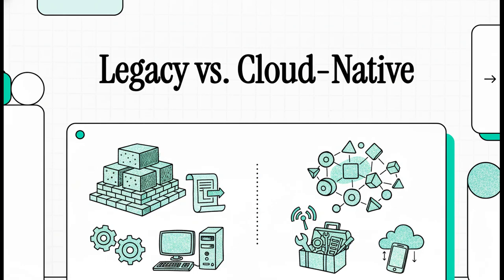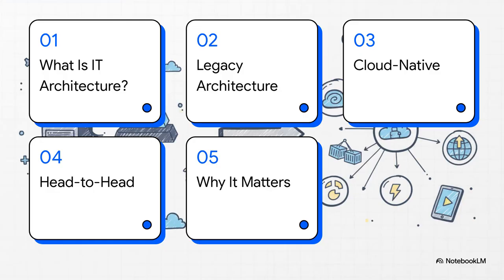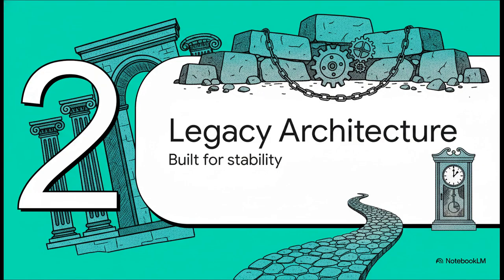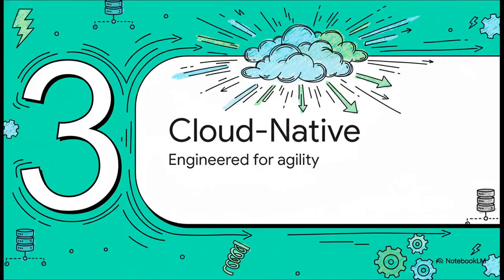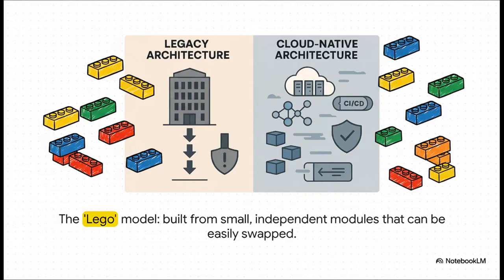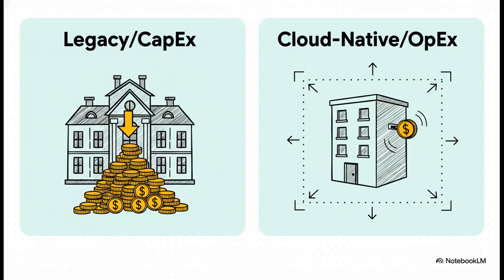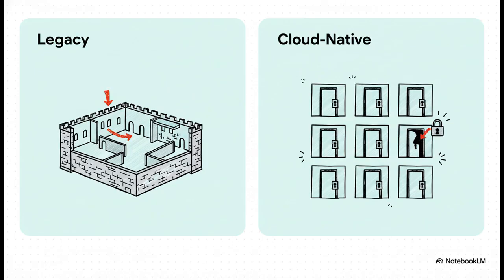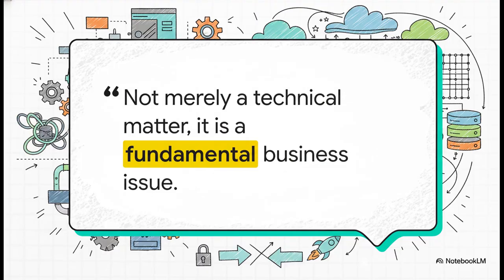IT infrastructure: Legacy Reliability vs. Cloud Agility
This video explores one of the most consequential architectural decisions facing modern organizations: the choice between traditional legacy systems and cloud-native environments. We examine how legacy architecture, typically characterized by monolithic designs and on-premises hosting, prioritizes stability but often leads to innovation stagnation and technical debt. Conversely, we dive into cloud-native architecture, built for distributed systems using microservices and containers, which facilitates rapid time-to-market but increases the overall attack surface.